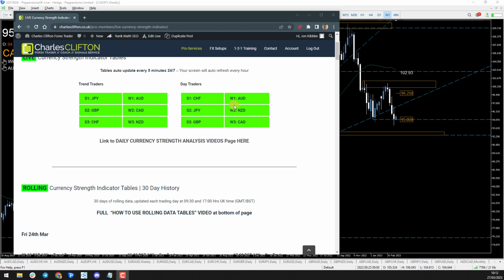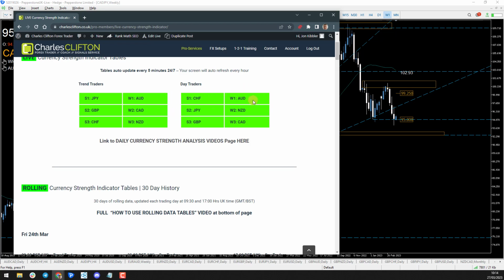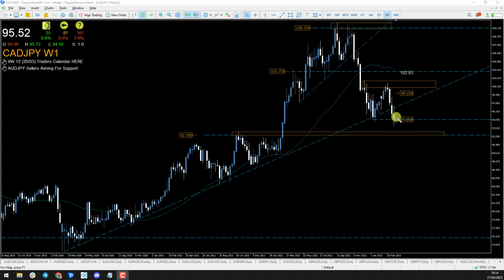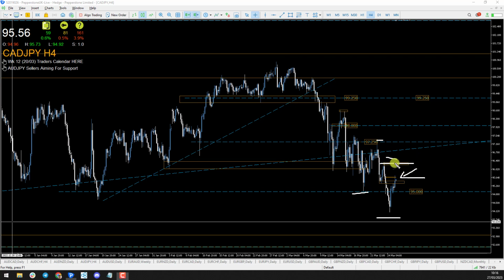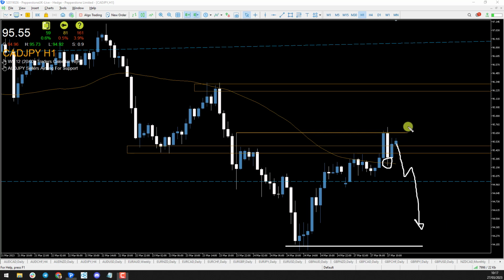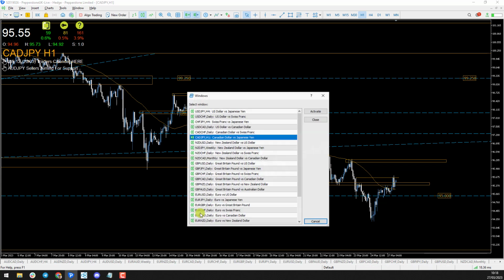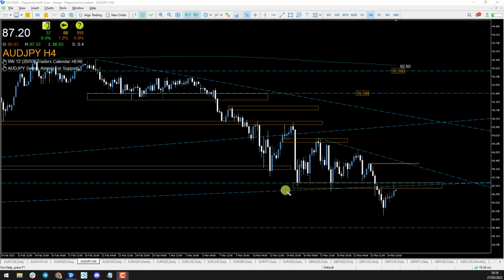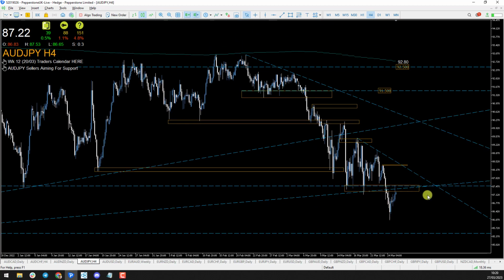How To Find A Trending Forex Pair | CADJPY | Currency Strength Indicator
Today's forex pairs of interest are

Time Stamp
Intro 0:00
CADJPY 2:12
AUDJPY 5:53